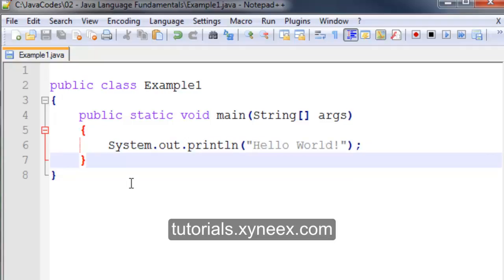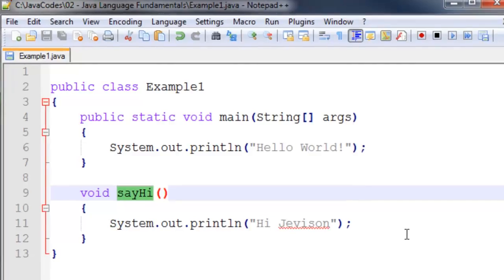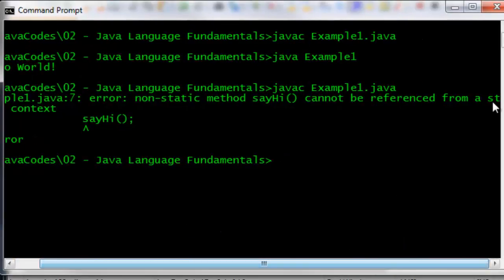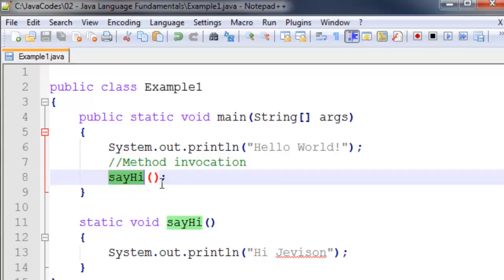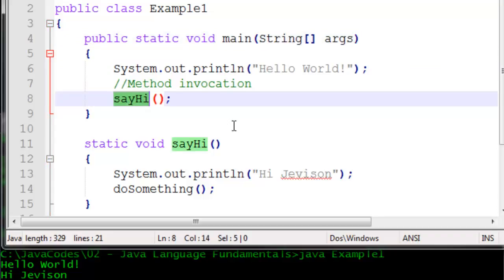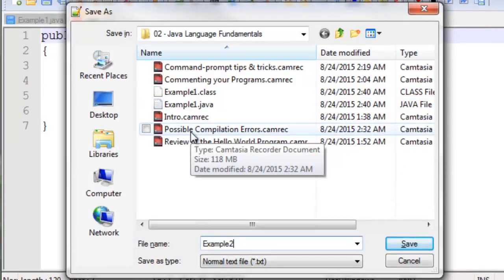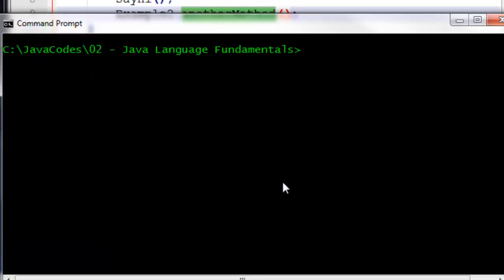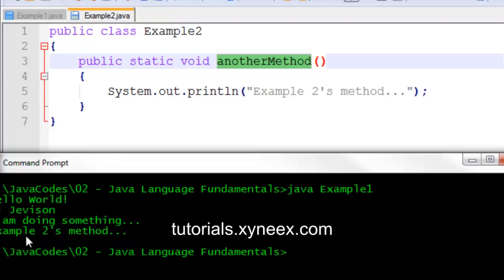Calling other methods in Java